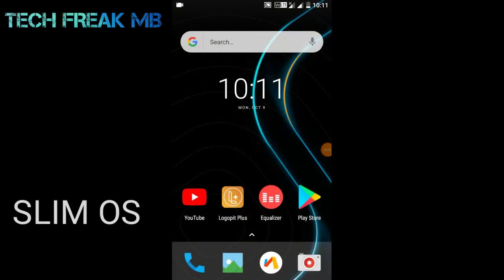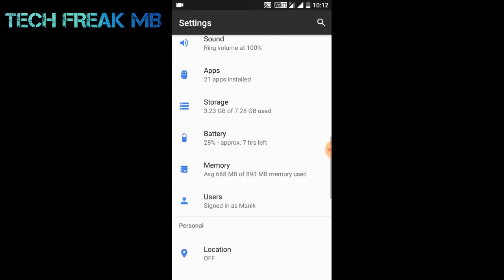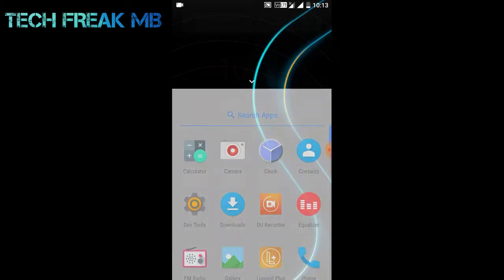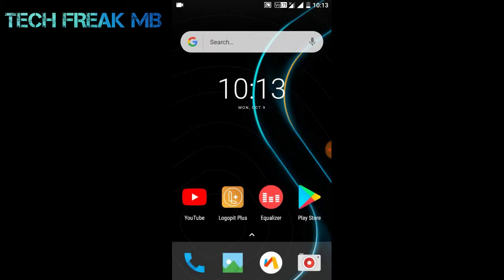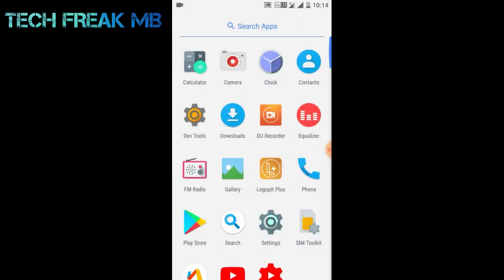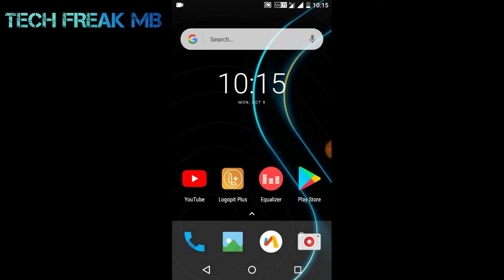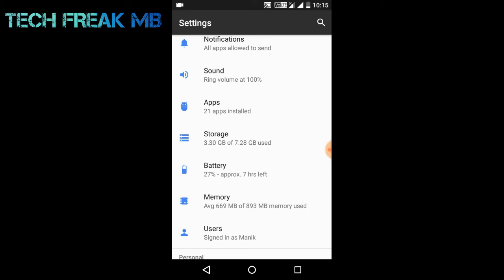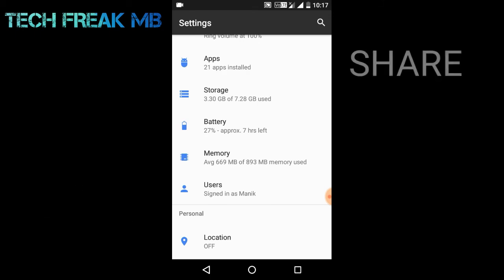SLIM ROM FOR REDMI 2 (VOLTE)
Hey viewers in this video I am gonna show a new ROm for redmi 2 based on nougat u can expect Oreo update...for this ROM

It is an unofficial build but will be updated by developer...

Happy flashing